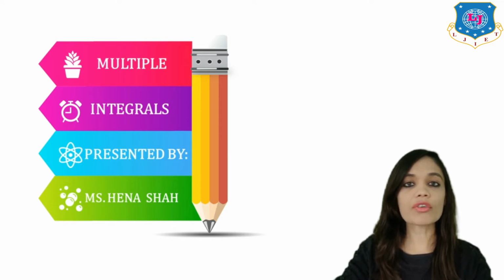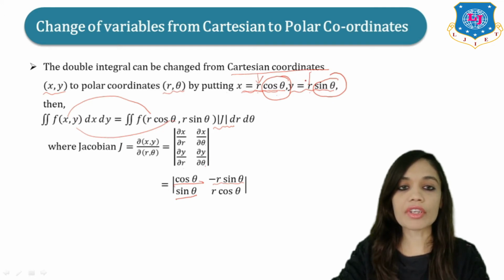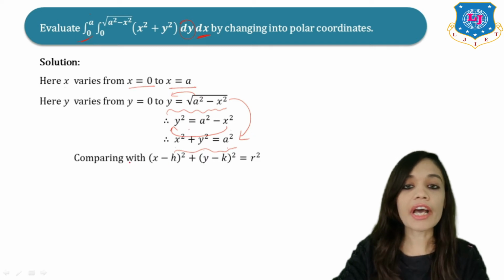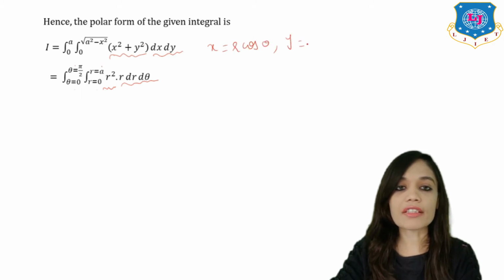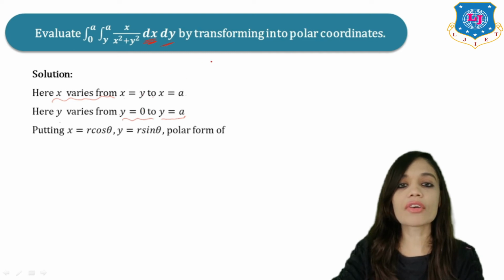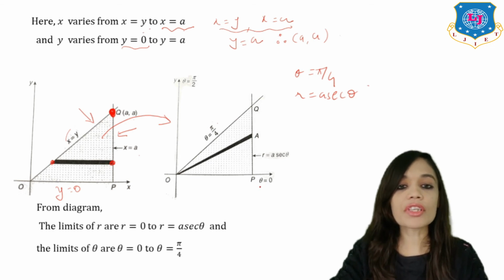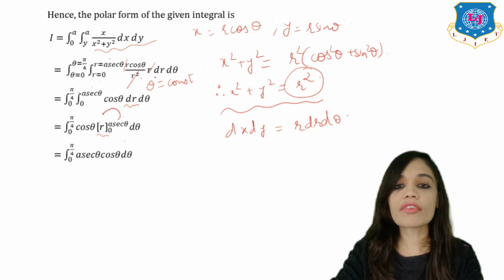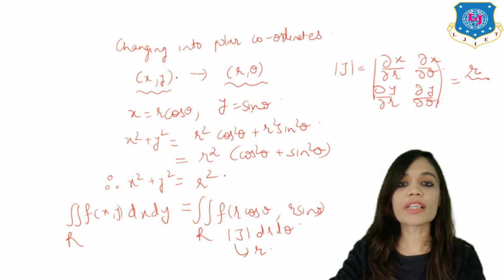Lec-43_Change of Variables from Cartesian to Polar Co-ordinates|Mathematics-I|First year Engineering